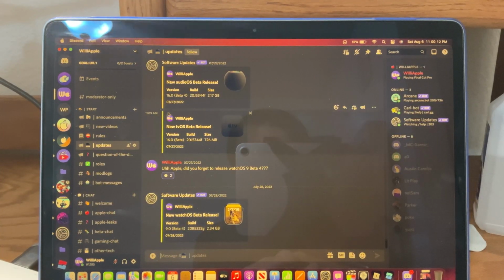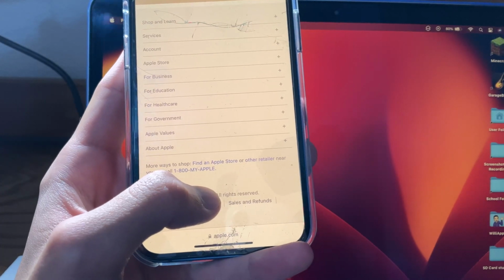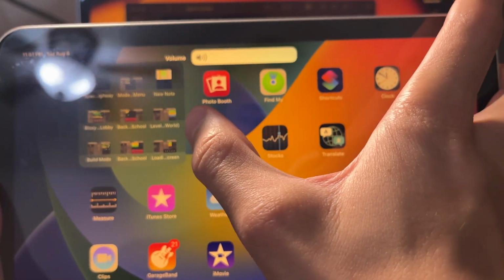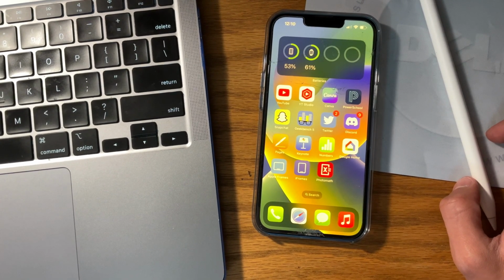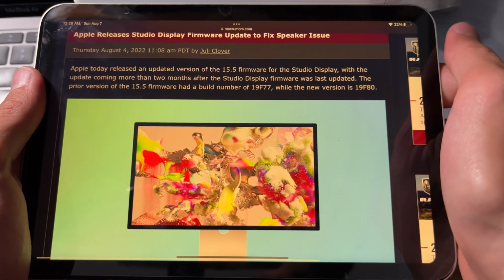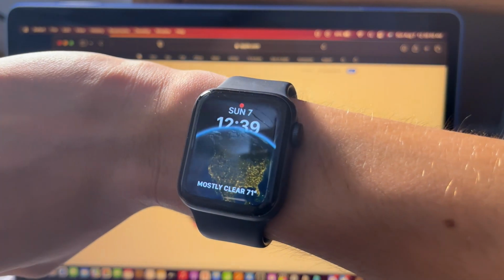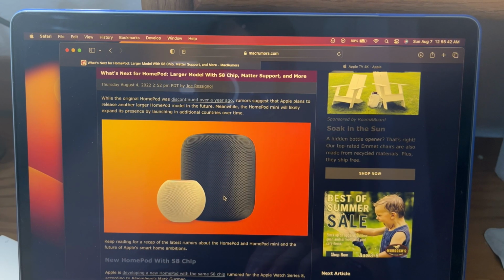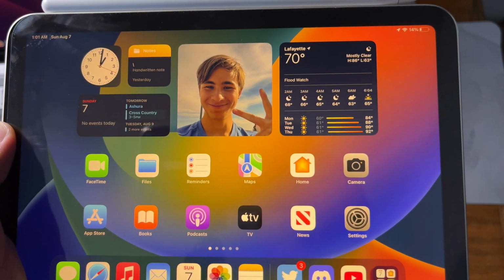iPad X and Apple Watch Series 8? Apple Sundae Episode 2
After a boring week of Apple releases, we now take a look at the hardware leaks, other Apple News, and additional changes of last weeks releases.

▬ Chapters ▬
0:00 - Intro
0:16 - No iOS 16 Beta 5 (Yet)
0:29 - Always on Display leaked
1:00 - Mentioning improvements (iMessage)
1:16 - Text removal in Safari
1:47 - Find Selection
2:02 - Spotlight Music Suggestions
2:26 - Apps for SharePlay
2:35 - That's all the features
2:42 - Apple Music Fixed
2:47 - Volume Slider Lag
3:14 - Apple Pencil Battery Drain
3:29 - Lock Screen buggy
3:41 - Beta Review
4:39 - iPadOS 16 and macOS Ventura delayed
5:21 - Whats next for Apple
5:49 - StudioDisplayOS 15.5 Release 2
5:59 - iPad X
6:48 - Apple Watch Series 8
7:10 - Apple Watch SE 2
7:42 - iPhone 14
8:16 - iPhone 14 Pro
8:34 - Apple Store down last Wednesday
8:44 - Apple TV + HomePod combo
9:18 - PIP on YouTube
10:12 - Outro